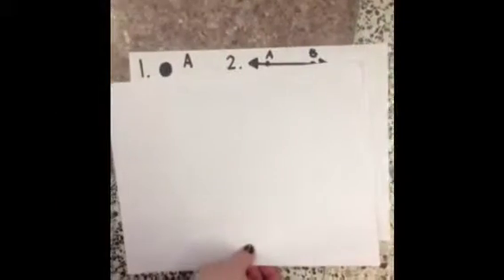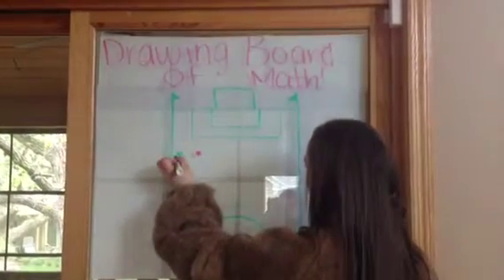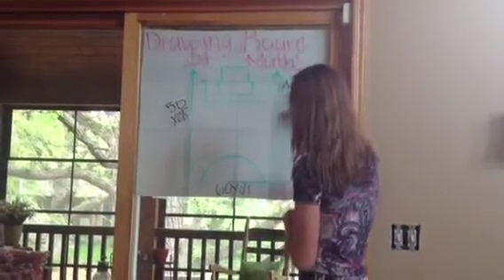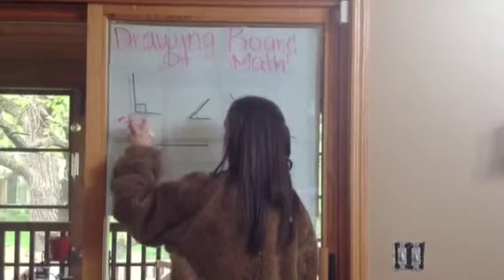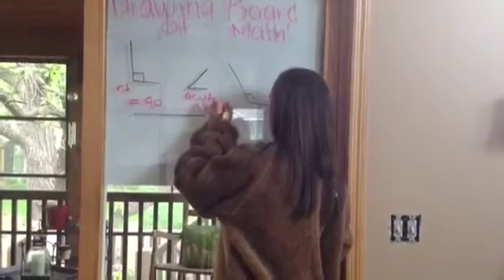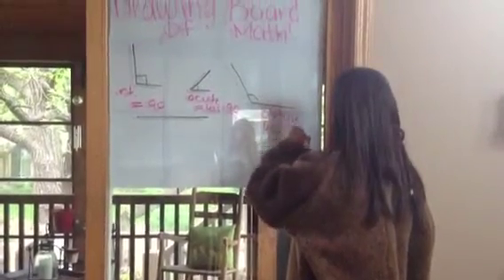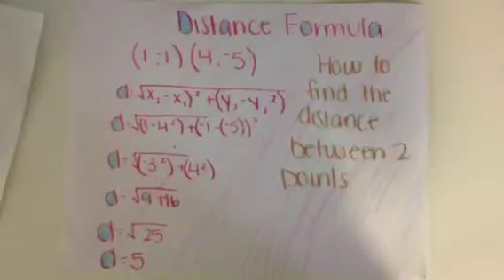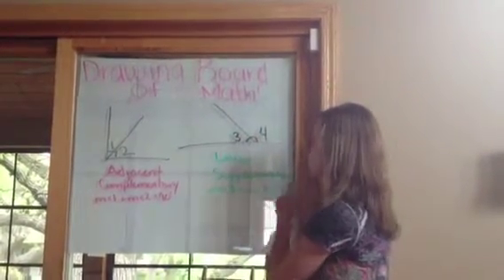Math video chapter one hour 6/7 Lindsey and Delaney